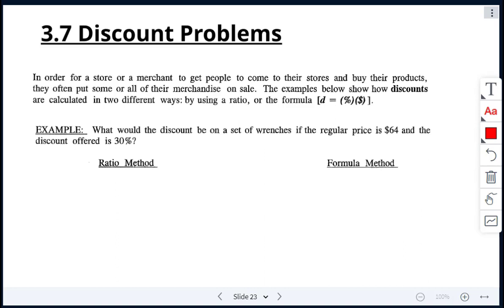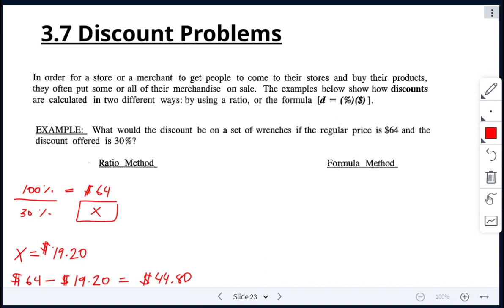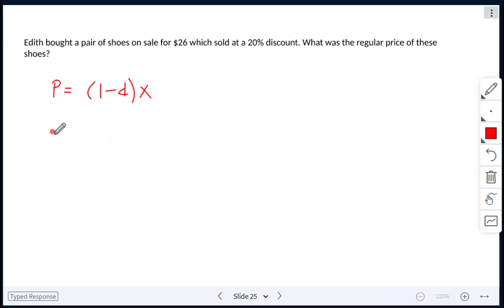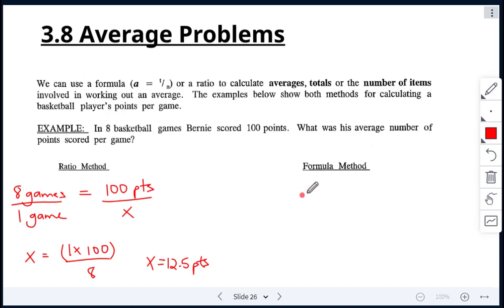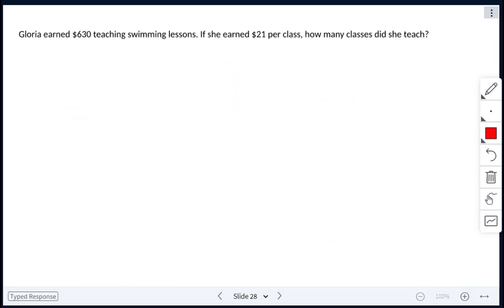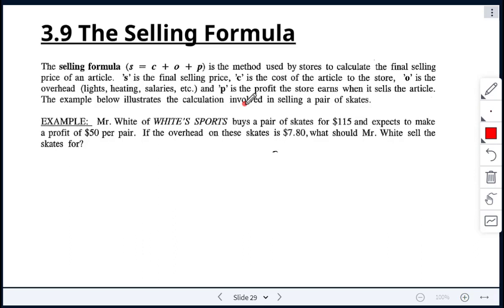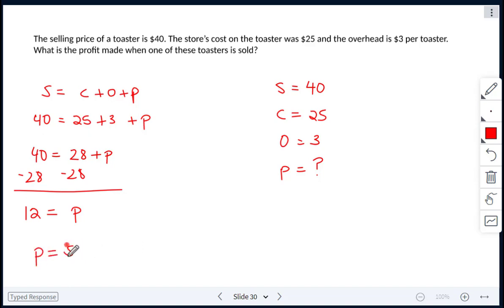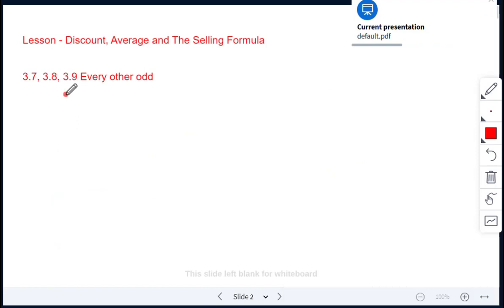Word Problems - Discount, Average and The Selling Formula